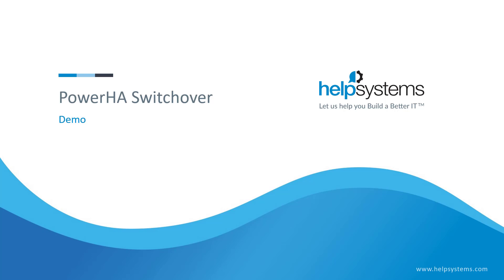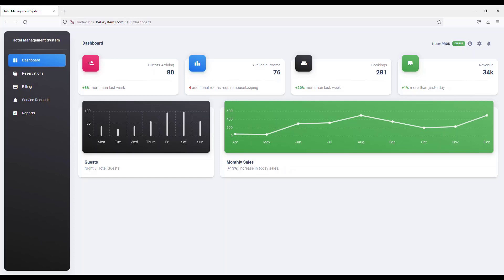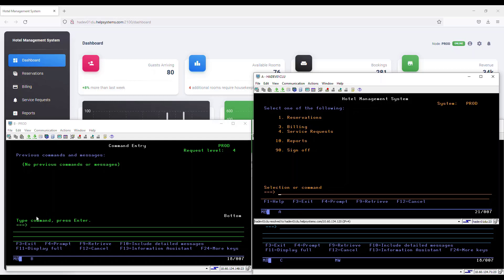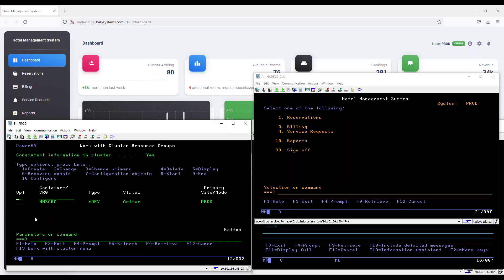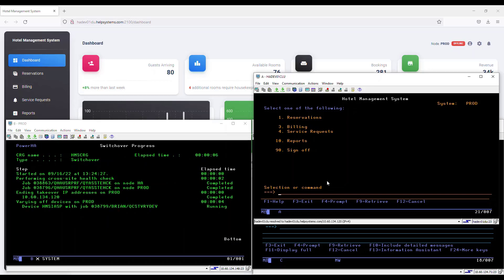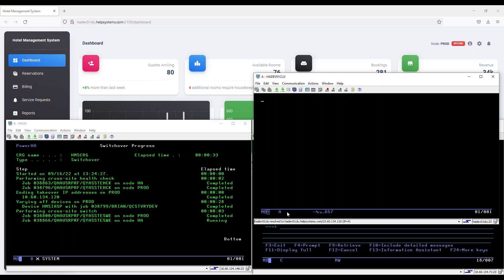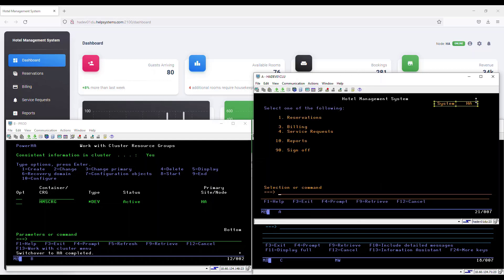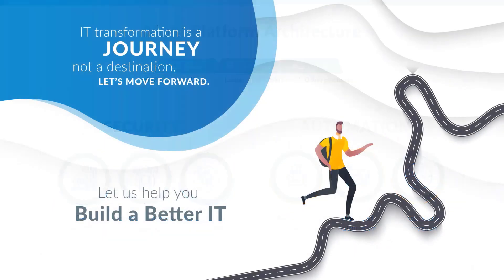IBM i PowerHA Switchover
This four-minute video demonstrates how easy it can be to perform a switchover in a PowerHA environment.